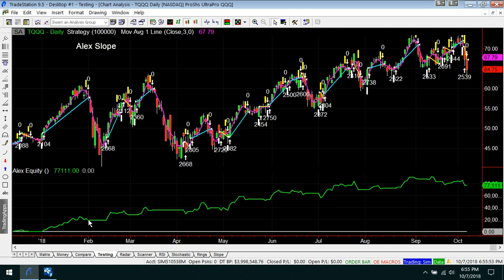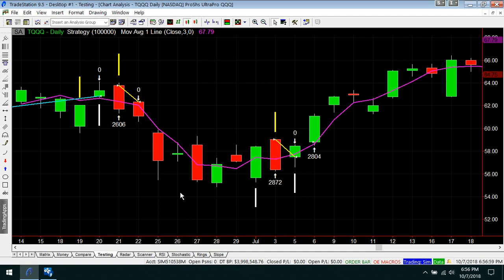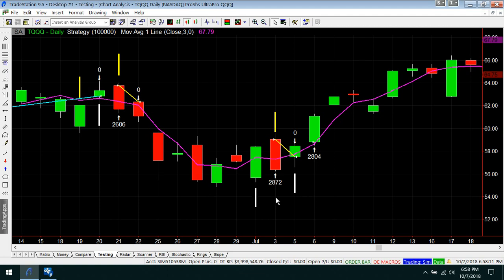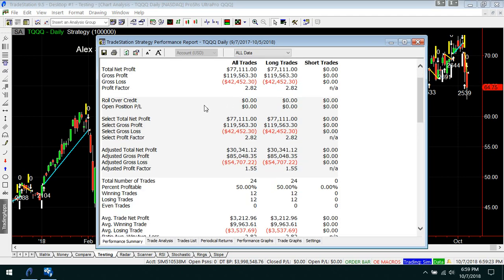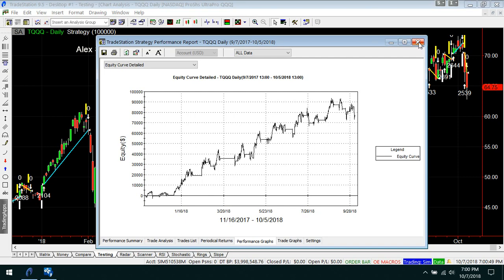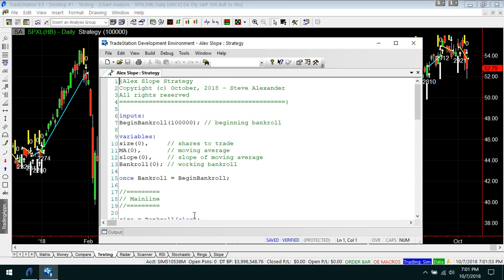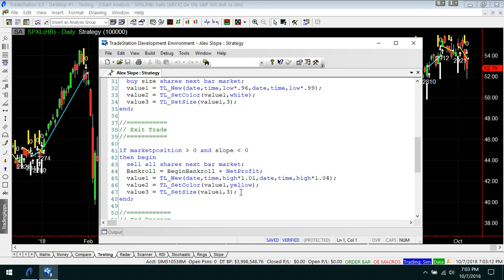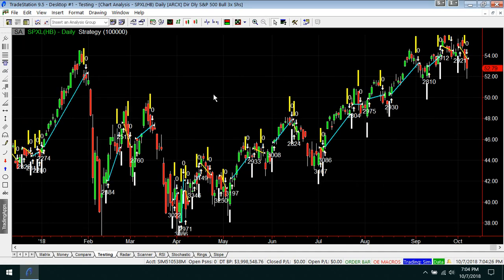Alex Slope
77% profit last year trading TQQQ.